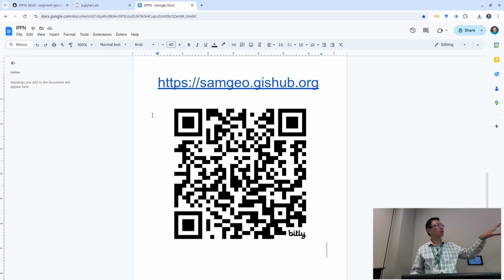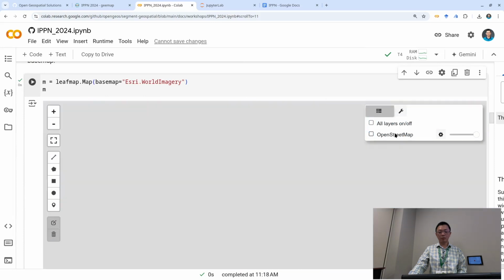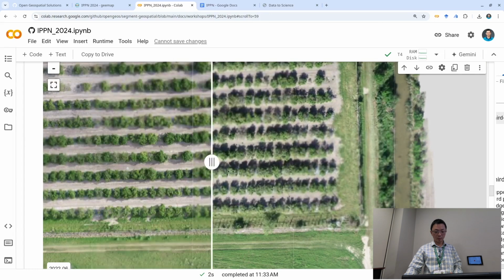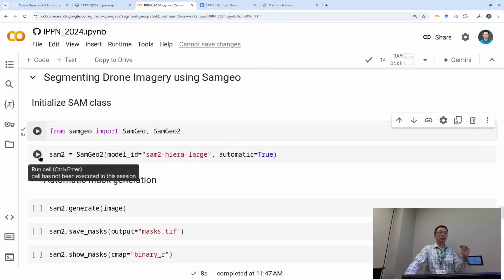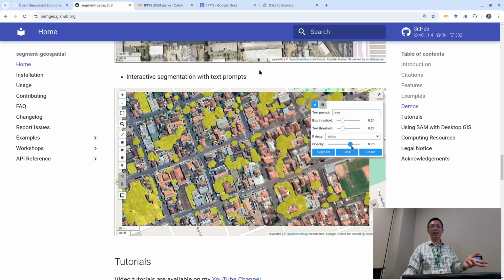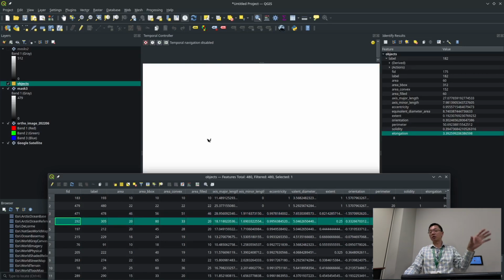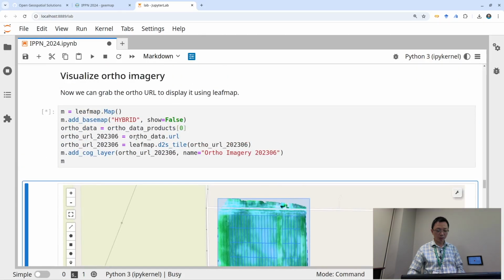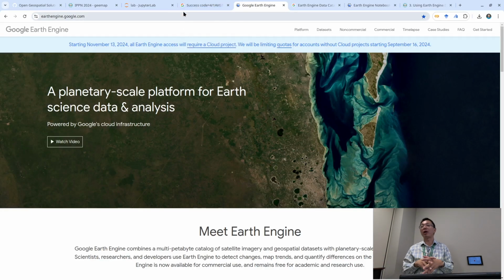IPPS Workshop: Open Source Pipeline for UAS and Satellite-based Phenotyping Applications | Part 2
🚀 New Workshop Recording Alert! 🚀
Catch Part 2 of our workshop at the 8th International Plant Phenotyping Symposium (IPPS) in Lincoln, Nebraska! 🌱✨

Title: Open-Source Pipeline for UAS & Satellite-Based High-Throughput Phenotyping Applications
Presenters: Dr. Jinha Jung (Purdue University) & Dr. Qiusheng Wu (University of Tennessee)

to explore, analyze, and visualize drone imagery using the open-source D2S platform!